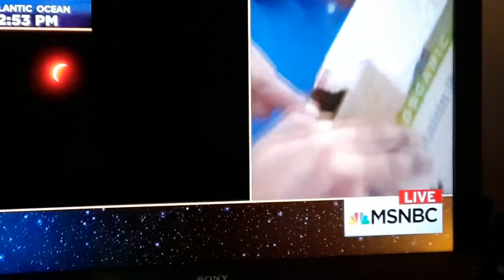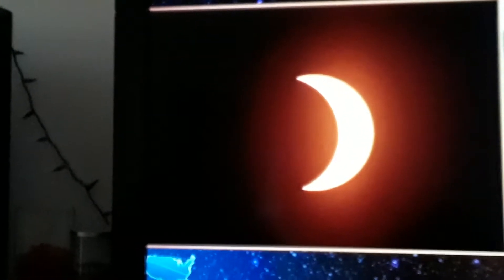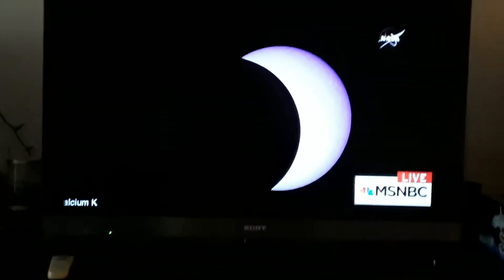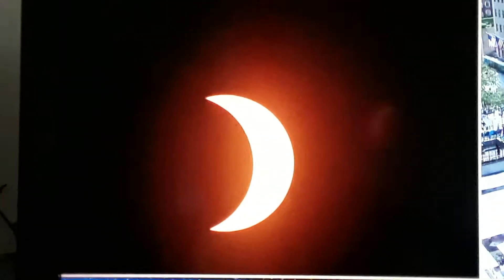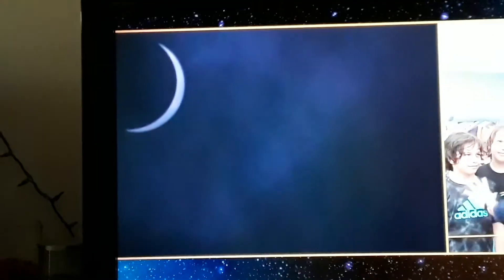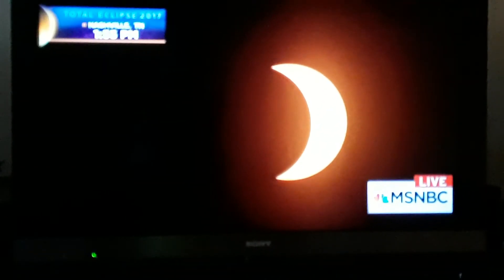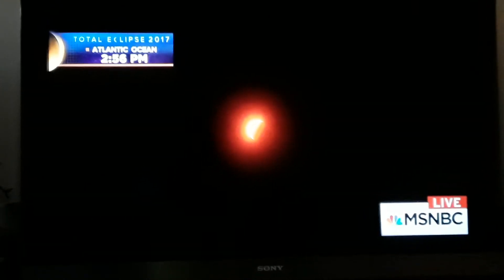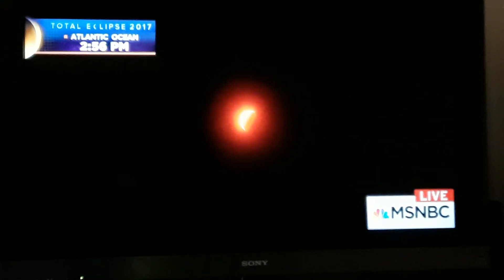Solar Eclipse Clips Across US(3)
Solar Eclipse Clips Across US